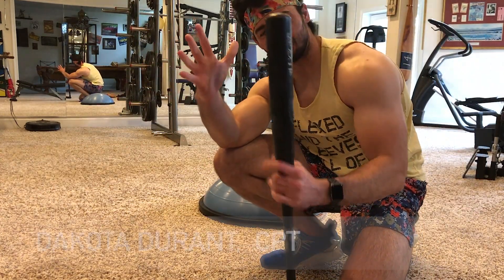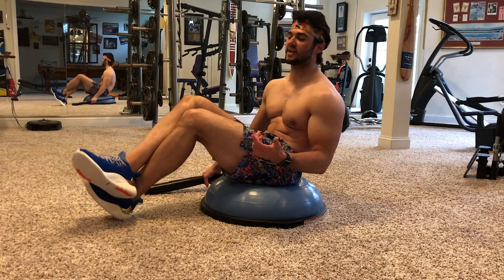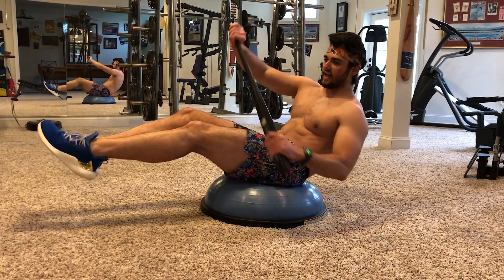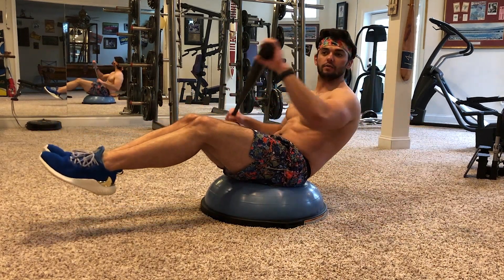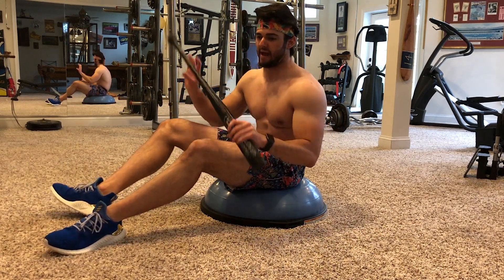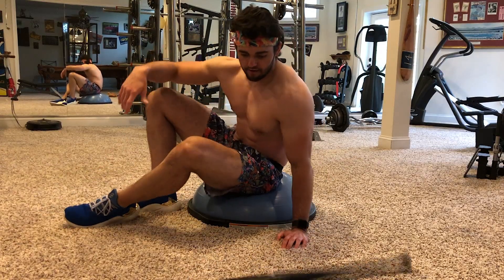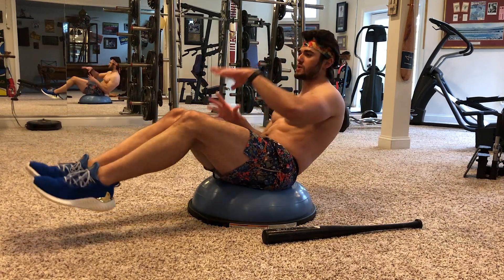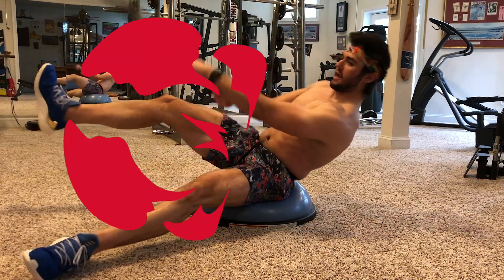CAN YOU DO THIS? (Advanced Core Exercise) | Dakota Durant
Hey Everyone,

Today I challenge all of you to give this insane advanced core exercise a shot. I go in depth on how to perform this exercise properly and with correct mechanics. I also teach beginners how they can also perform this exercise through certain steps. And I ask you; Can you do this? I know you can.